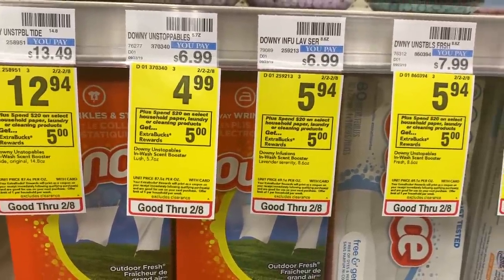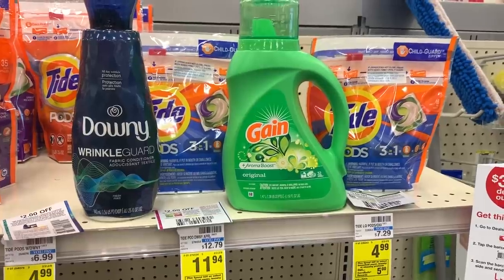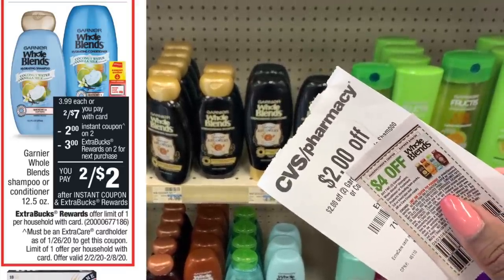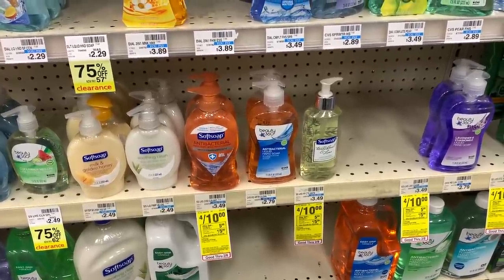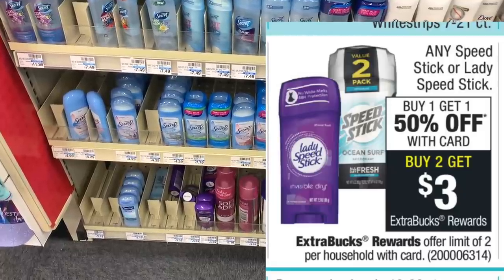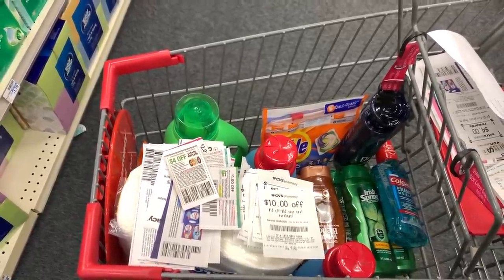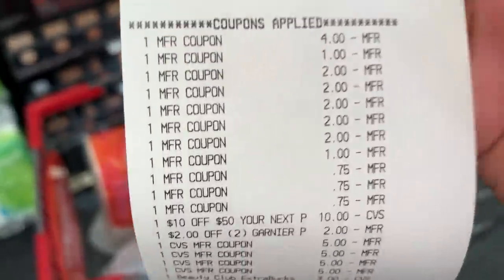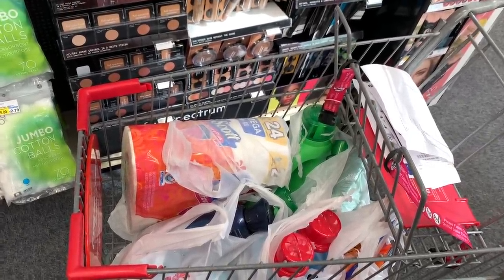CVS Free & Cheap Coupon Deals & Haul | 2/2 - 2/8| Laundry Stock Up Time - Paid $2! 🙌🏽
In this vlog, I'm sharing some of the best deals you can shop at CVS this week! Please see Google Doc below for coupon locations and written breakdowns.

⭐️Join my Ibotta money saving team and start getting cash back today! You'll get up to a $20 bonus